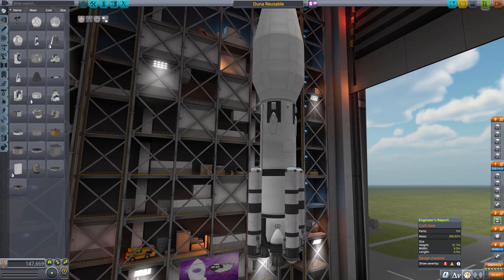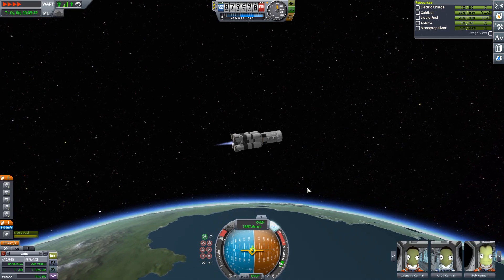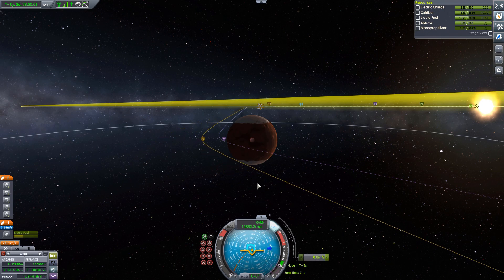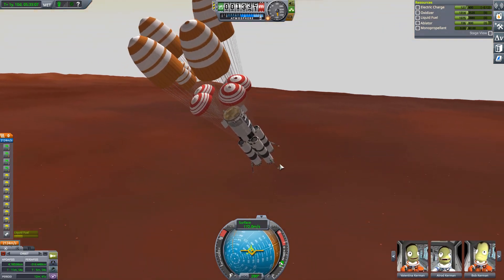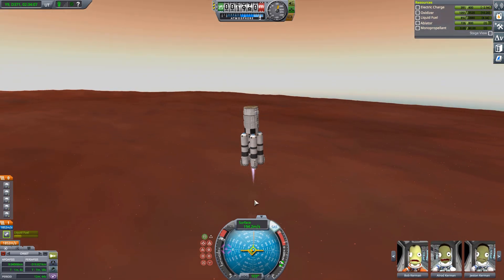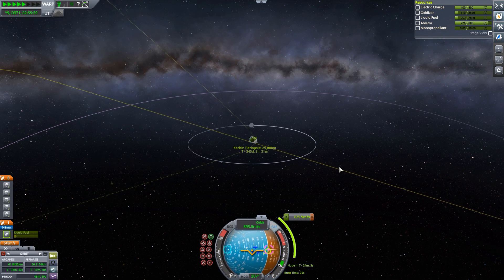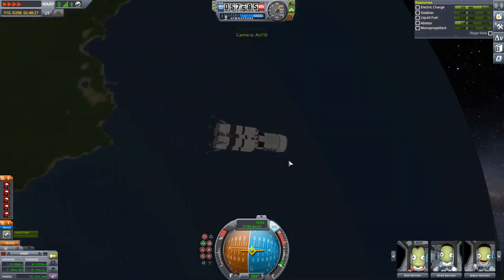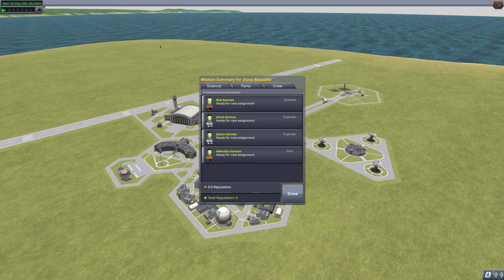To Duna Reusable and on a Budget! [KSP]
Hello and welcome back!  In this video we go to Duna, the Mars analog in KSP. However we do it in a special and challenging way, we go there while reusing all of the craft. That means that the booster lands back on the surface and the space ship will come back in one piece as well. All in all this was also a very economical mission because we only had to pay for the fuel that we burned to get do the surface of Duna and back to Kerbin.
Since this is a challenge all the burns and course changes are visible in the mission and thus it can be a rather helpful guideline for aspiring new KSP players. However I will not talk too much about the mechanics on how to get to Duna and back, but rather a few design choices and reasons why I did the mission in this way.

🎵Music used in the video🎵:
none

All comments and feedback is welcome and make sure to click the Sub button ; )

PSS: If you have read all of this, drop a comment and say "cookie" ;)